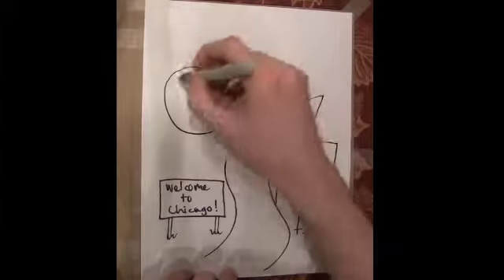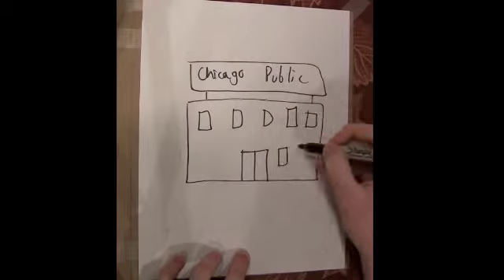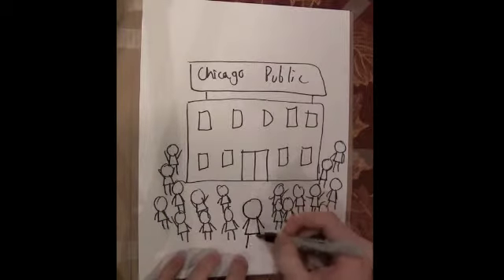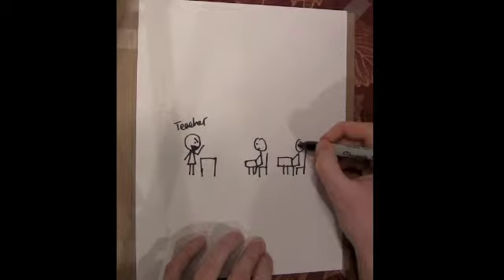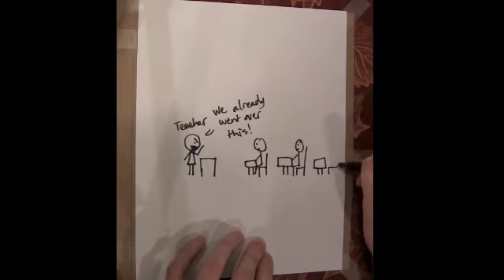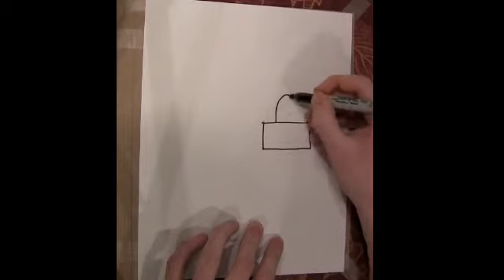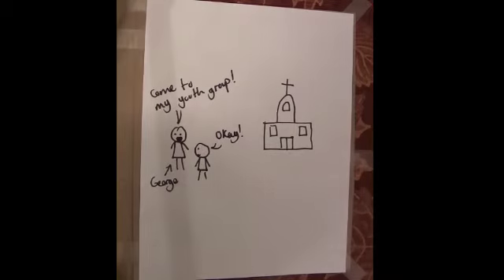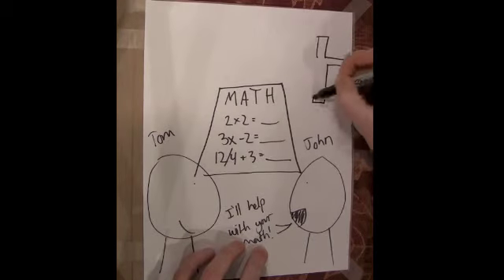Education Developmental Issue Parable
Created by Steven.

Sources:

"Finland's Formula for School Success." Edutopia. The George Lucas Educational Foundation, 24 Jan. 2012. Web. 12 Nov. 2013.

Frank Chodorov, Fugitive Essays: Selected Writings of Frank Chodorov, Compiled, Edited, and with an Introduction by Charles H. Hamilton (Indianapolis: Liberty Fund, 1980). Chapter: Private Schools: The Solution to America's Educational Problem

Koebler, Jason. "U.S. Can Learn From Other Countries' Education Systems." US News. U.S. News & World Report, 25 May 2011. Web. 11 Nov. 2013.

Payne, Monica A. ""Use-It-or-Lose-It"? Interrogating an Educational Message from Teen Brain Research." Australian Journal of Teacher Education 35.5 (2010): 79-91. Web.

Shim, Woo-jeong, and Kelley Walczak. "The Impact of Faculty Teaching Practices on the Development of Students' Critical Thinking Skills." International Journal of Teaching and Learning in Higher Education 24 (2012): 16-30. Web.